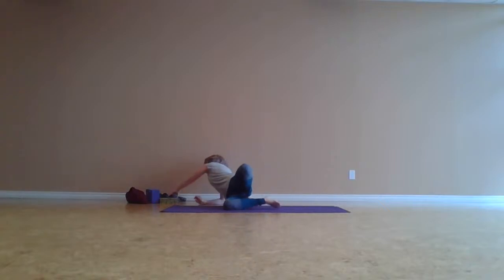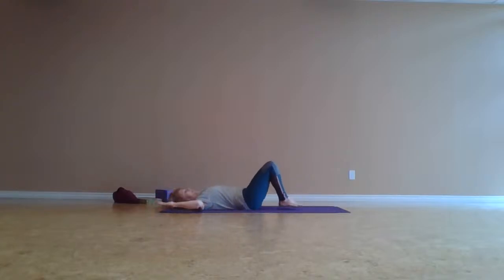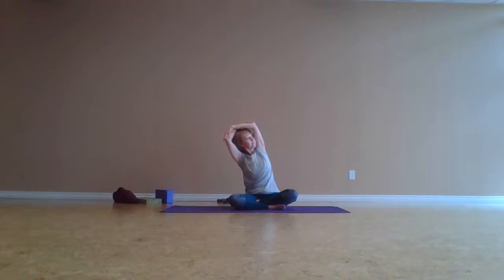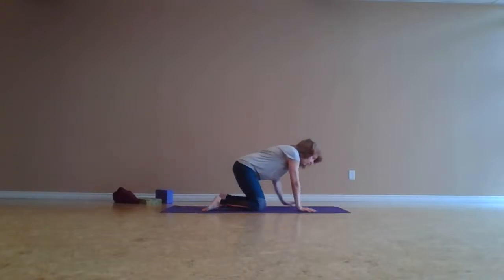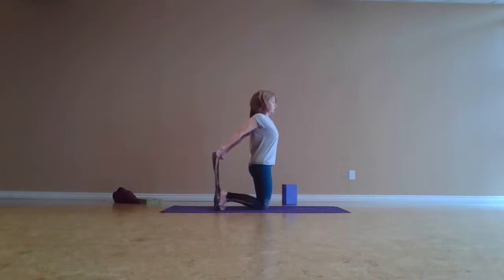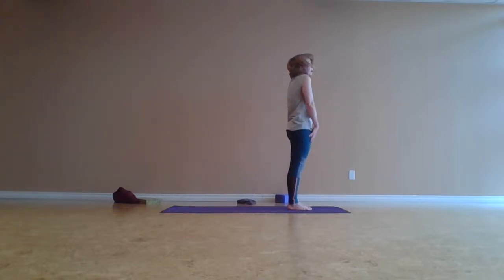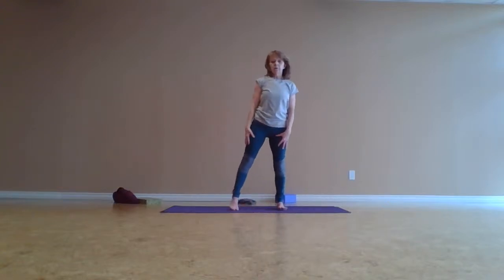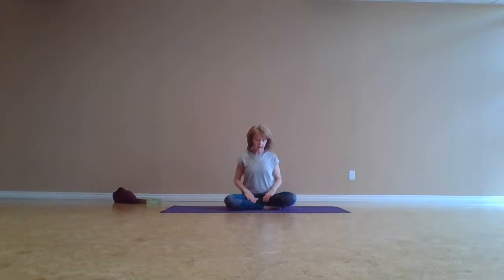Hatha with Mel